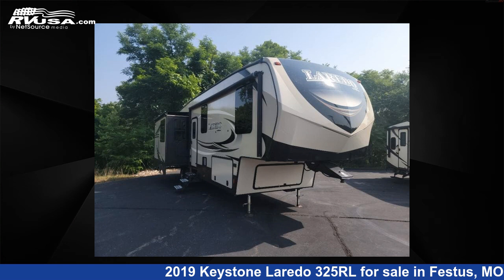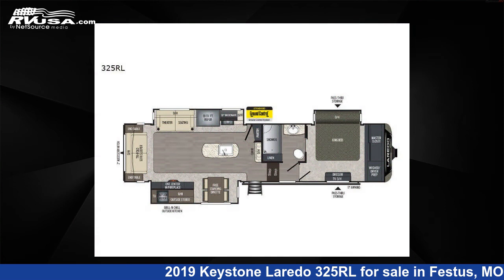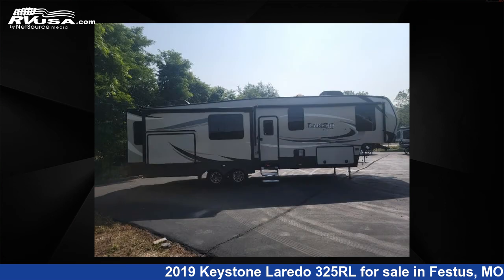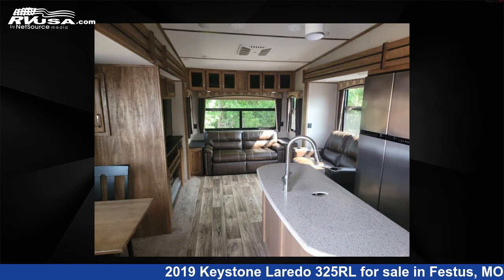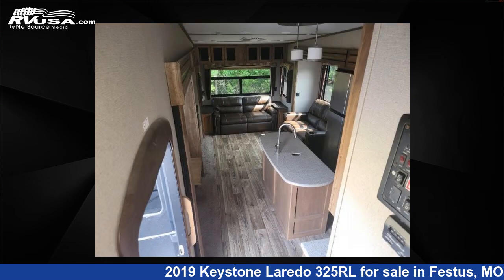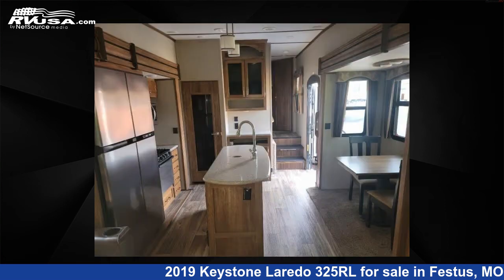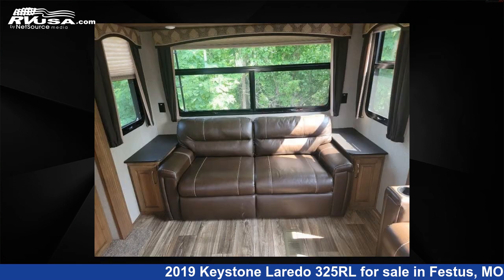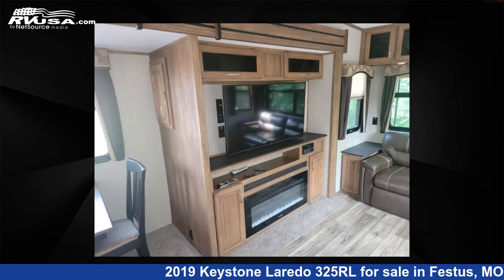Unbelievable 2019 Keystone Laredo Fifth Wheel RV For Sale in Festus, MO | RVUSA.com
This 2019 Keystone Laredo 325RL is a Fifth Wheel RV. It is located in Festus, MO 63028 and is offered for sale by Optimum RV - St. Louis. This Used Keystone and features 3 slideouts, sleeps 4, Slideout, and 66 gal fresh water capacity. The floorplan layout of this Fifth Wheel features Front Bedroom, Kitchen Island, Outdoor Entertainment, Outdoor Kitchen, Rear Living Area.